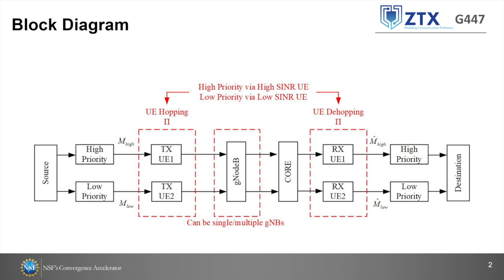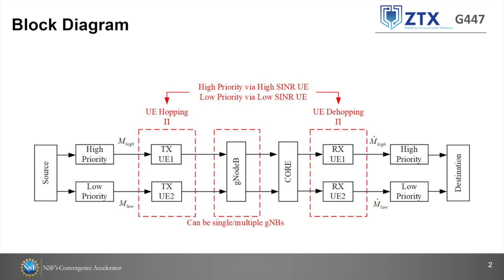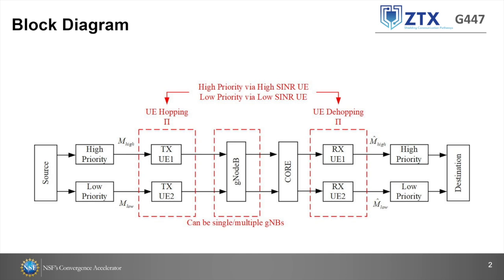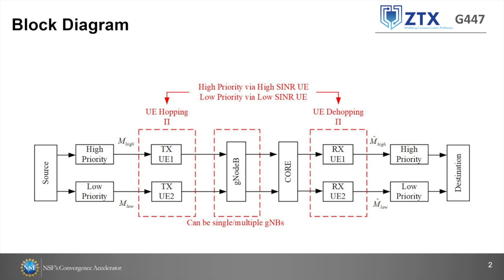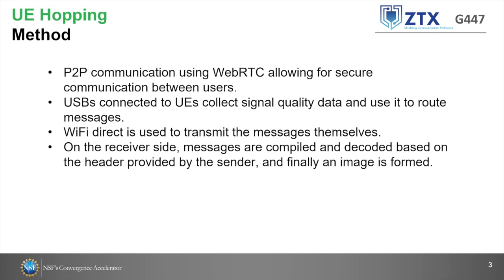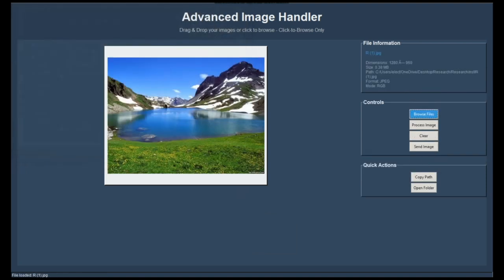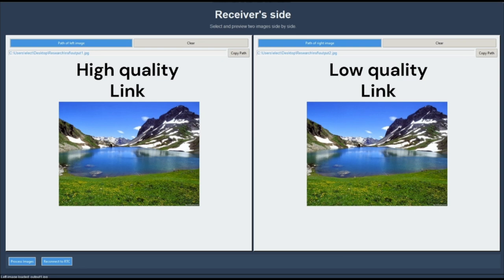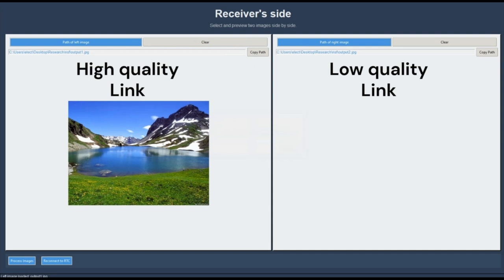ZTX Demo: UE Hopping